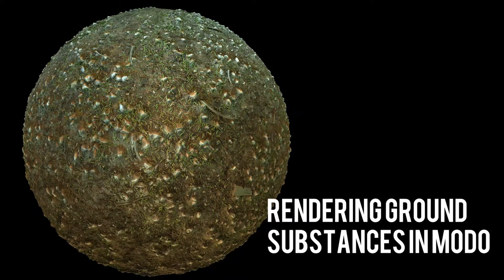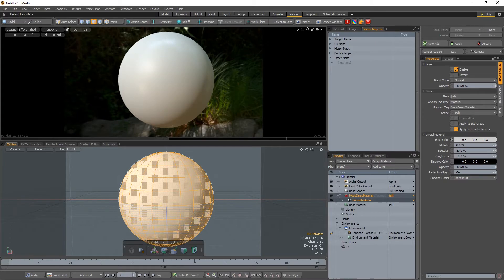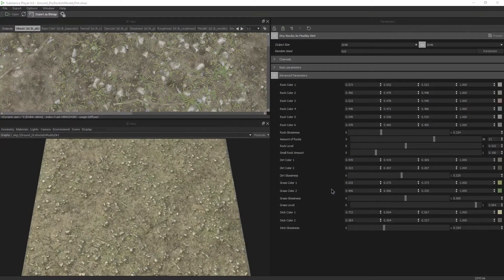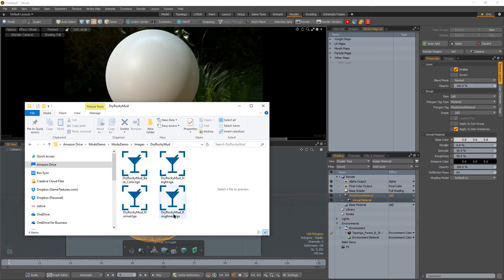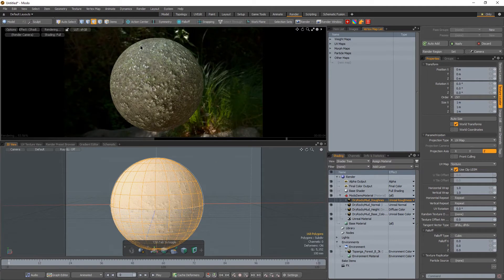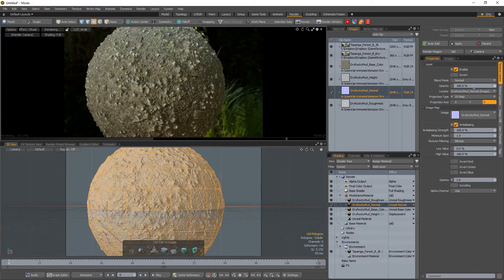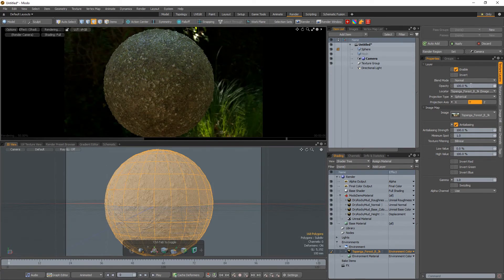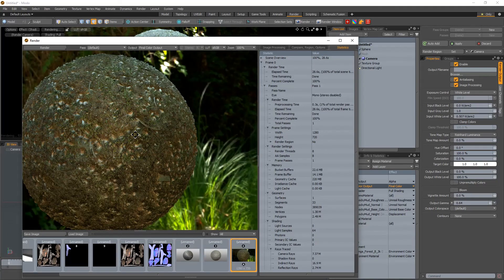How To Render a Substance in Modo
This tutorial covers tweaking a GameTextures.com substance, exporting bitmaps, and creating a material in Modo.

We also cover some slight tweaks to rendering and post process.

If you have any questions at all, hit the comments and we'll help you out! If you have a specific tutorial you need created please just ask us!